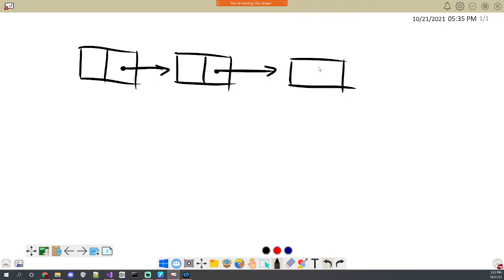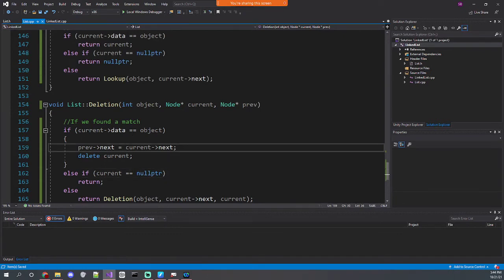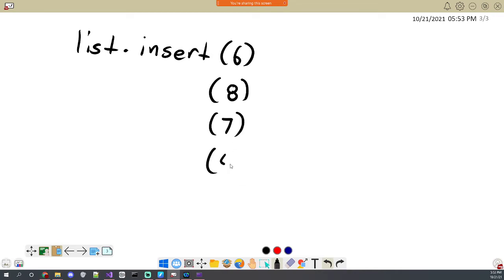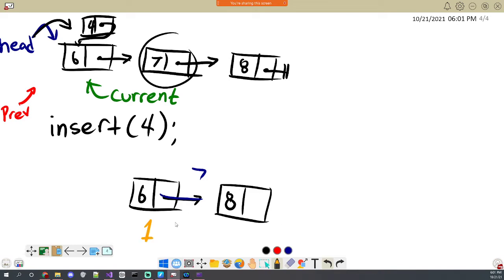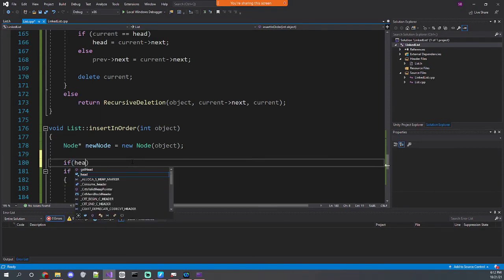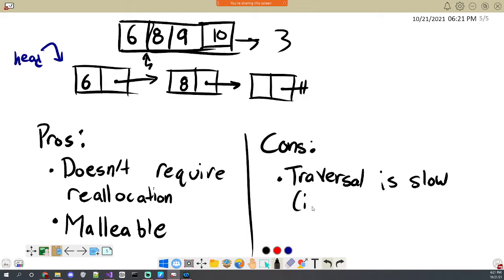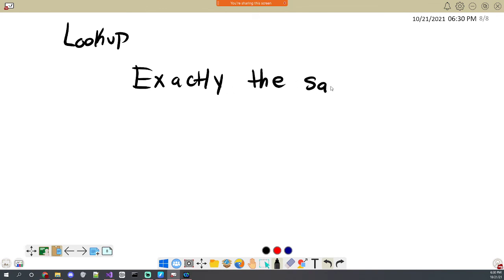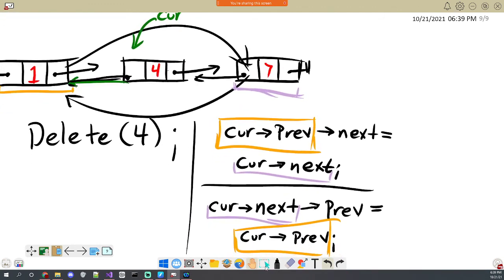CS 202 - Fall 2021 - Lecture 17 (Recursive Linked Lists, Doubly Linked Lists)